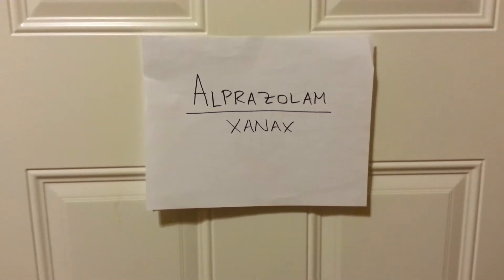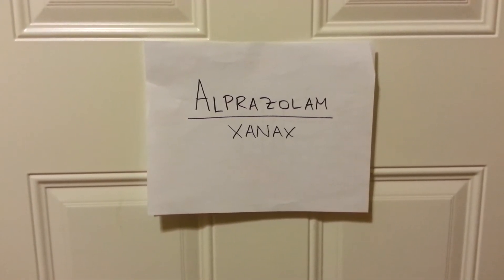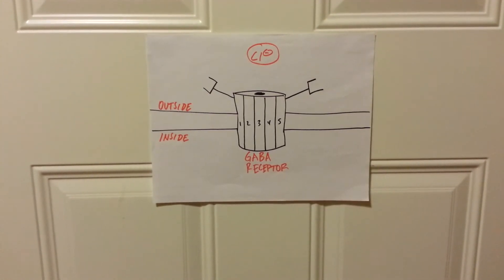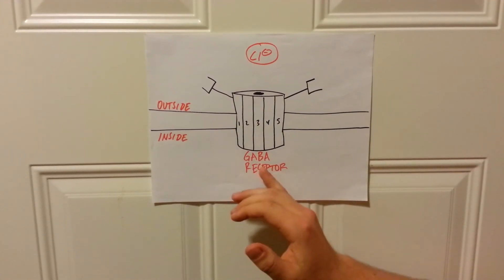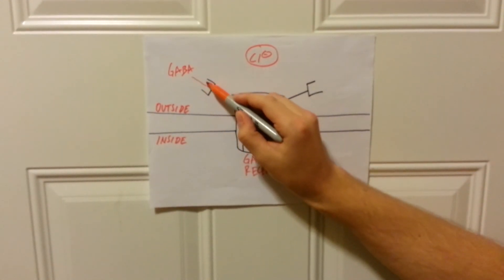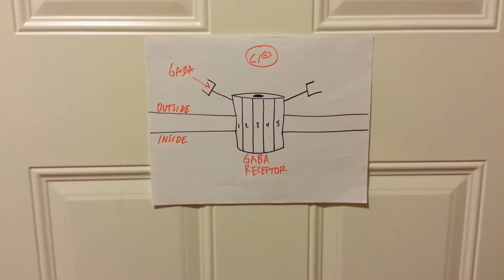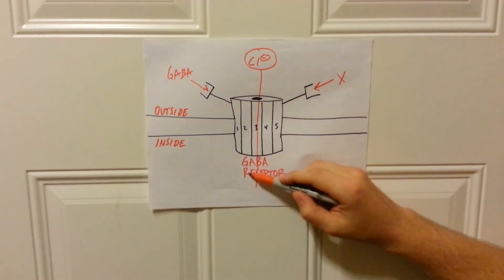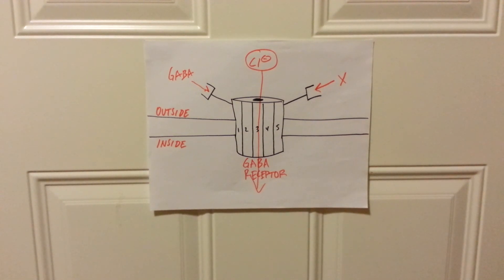How Xanax (Alprazolam) Works -- The GABA Complex